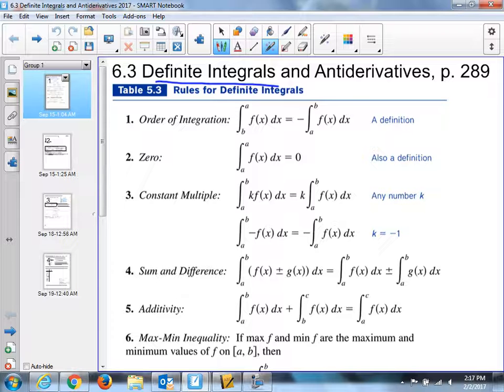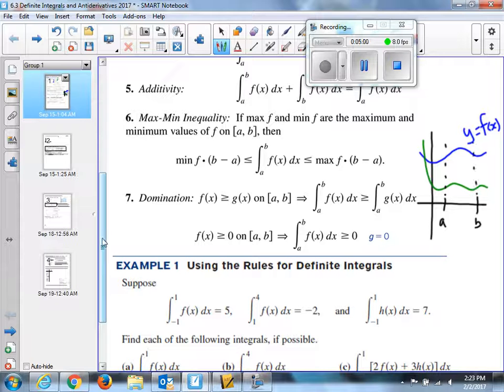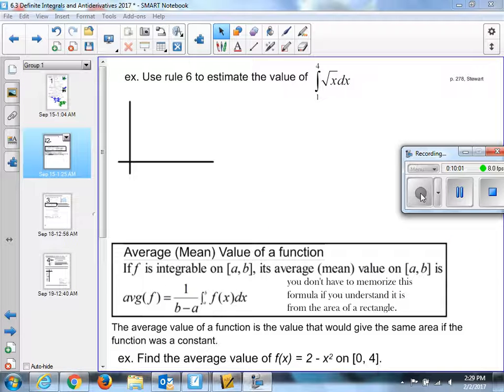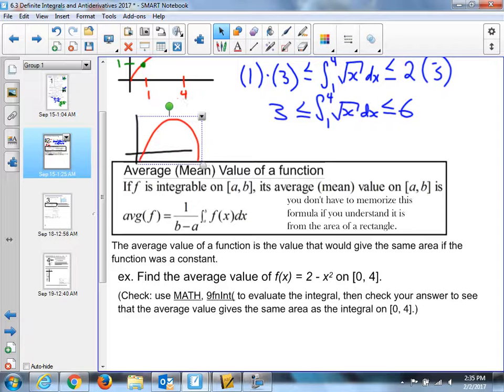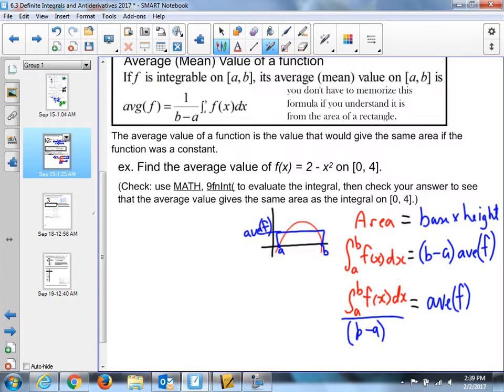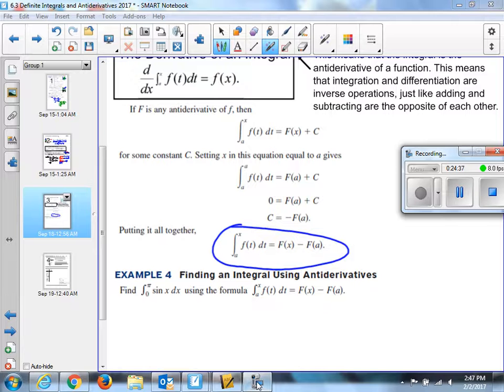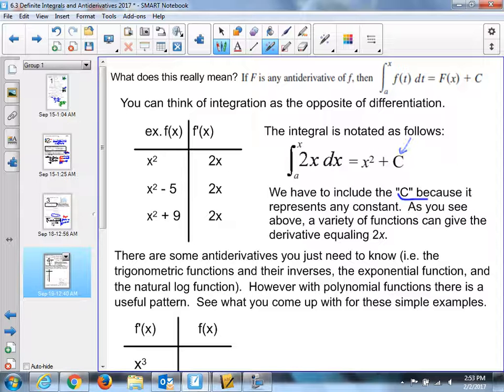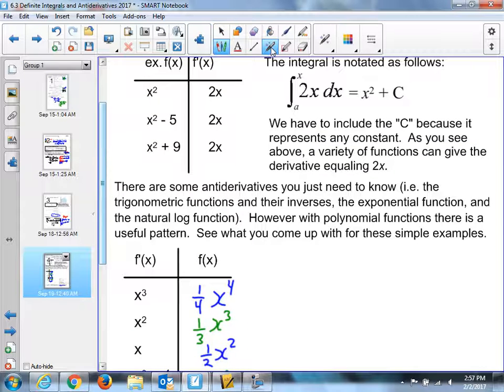6 3 Definite Integrals and Antiderivatives and mean value theorem